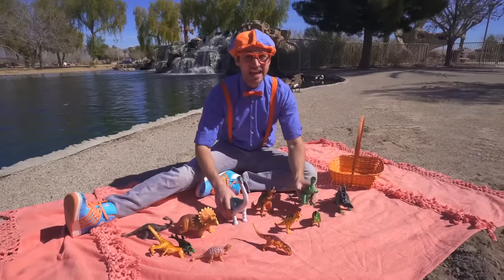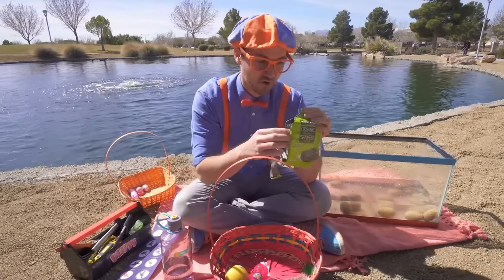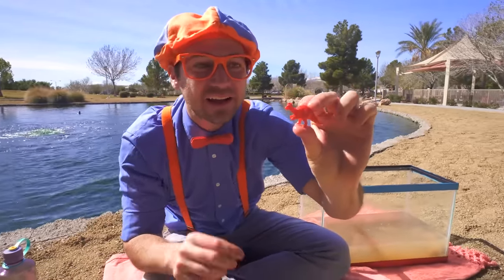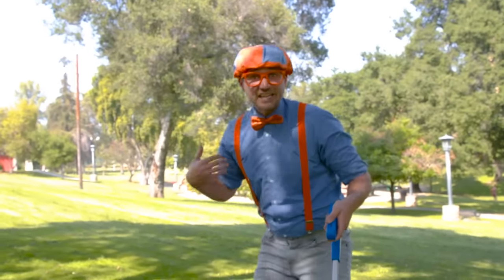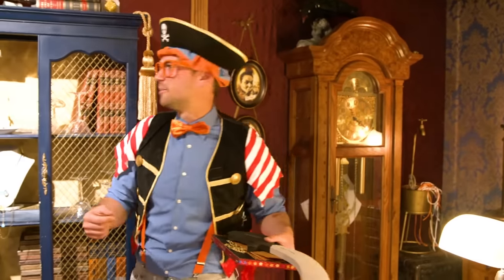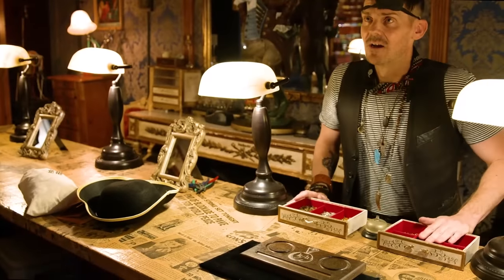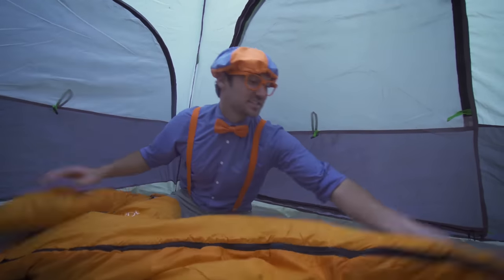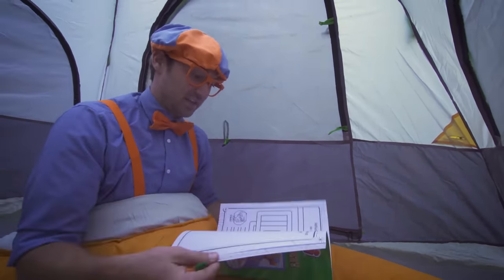Blippi Visits Dinosaur Exhibition to Learn About Eggs & Fossils | +More Educational Videos For Kids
Blippi heads to the park to go on a surprise egg hunt for dinosaur eggs. Learn different dinosaurs for kids with Blippi with this surprise egg video. Blippi then visits the Pacific Science Center to see their Dinosaur exhibit for kids.

Come explore the wonderous world with everybody's best friend, Blippi. How does a recycling truck work? What does a baker do? What is the best playground around? There are so many exciting things to explore and learn!

Moonbug Kids cartoons & kids songs is the home of all your favourite cartoon kids videos, songs for children and more. Join Mia, Buster, Mila and Morphle and the rest of our friends at Moonbug Kids for fun adventures, learning and songs.